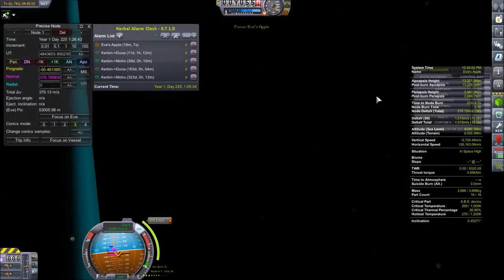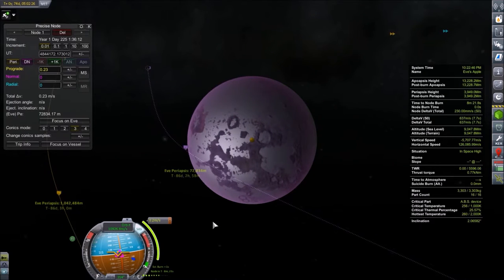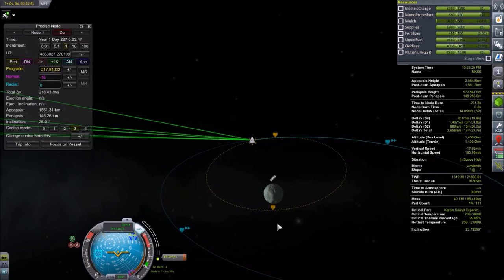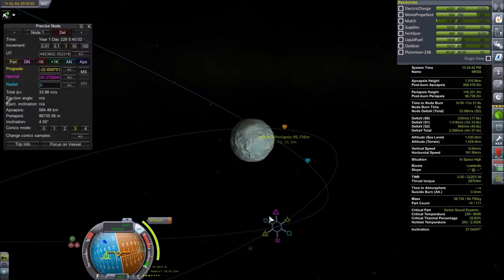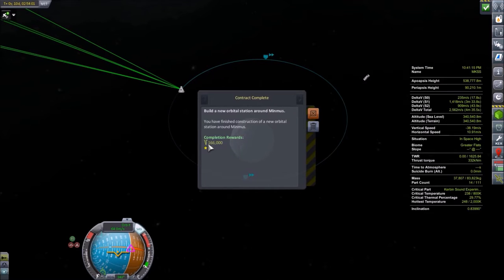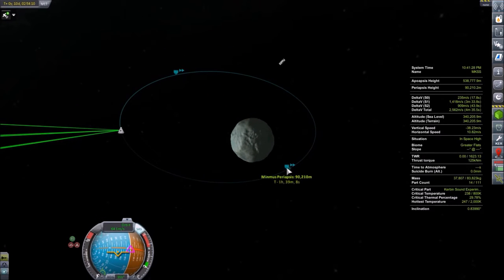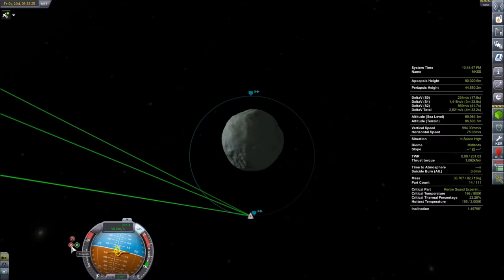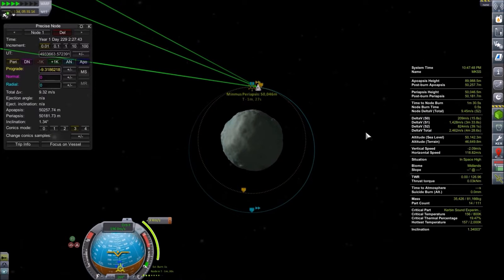Kerbal Space Program - Reach for the Stars Epidsode 19 - Eve's Apple and MKSS MOI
Eve's Apple and MKSS Minmus Orbital Insertion. We perform a maneuver with Eve's Apple to set it up for atmospheric insertion of Eve, then perform Minmus Orbital Insertion of MKSS